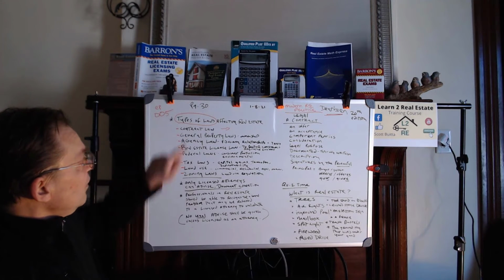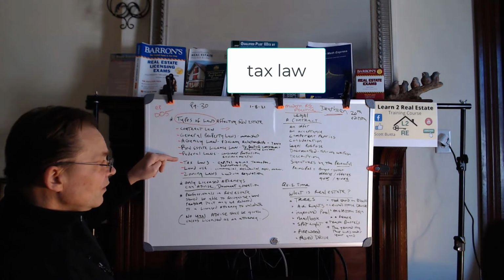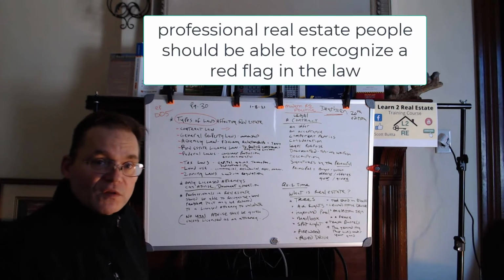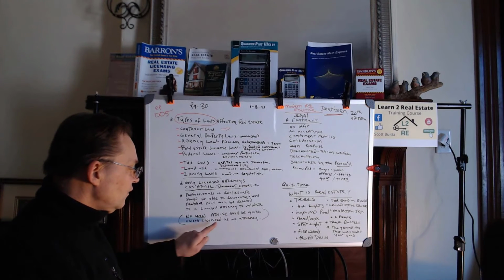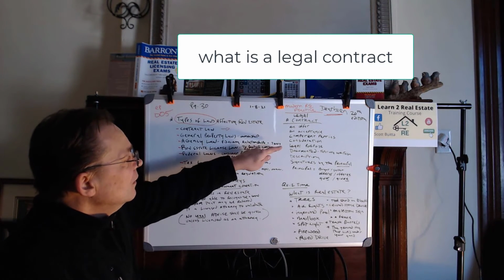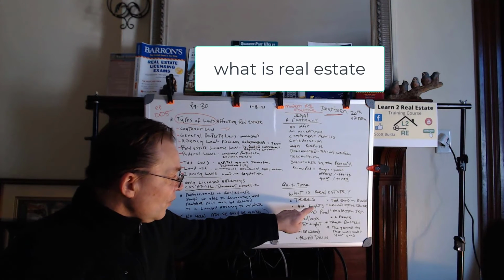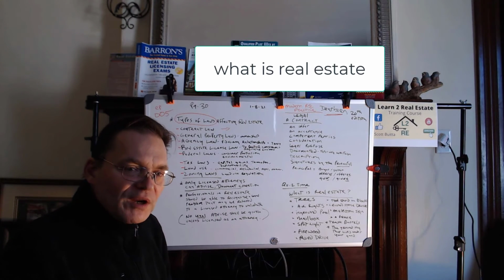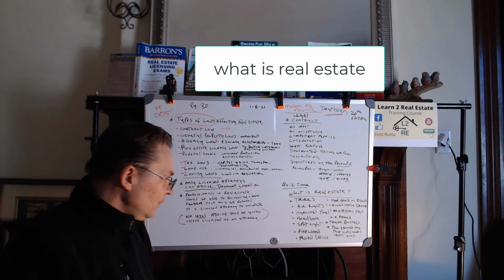Real Estate Laws vs Zoning vs Legal Contracts. $$$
Real estate laws and their meaning. I also discuss zoning and land use law, to take caution about offering legal advise unless you are a licensed attorney. A bonus chat about what makes up a legal contract. We appreciate your feed back. Do you love real estate? let us know. Thanks again, Scott